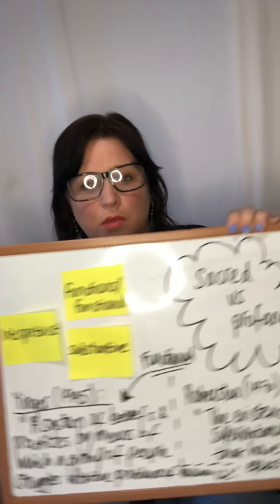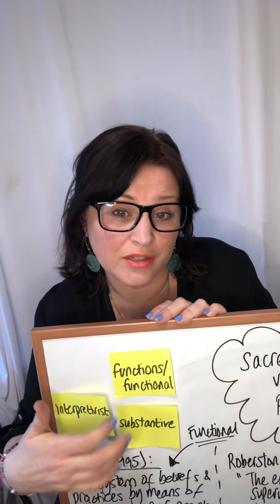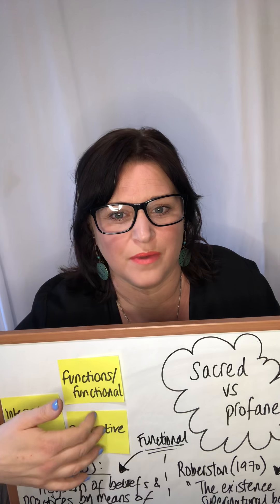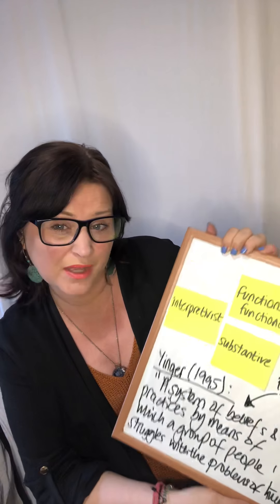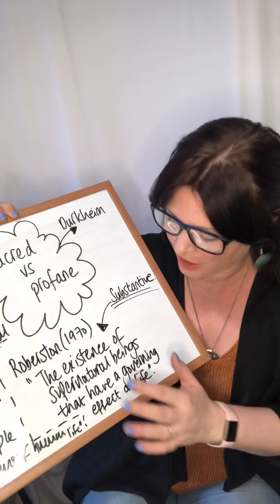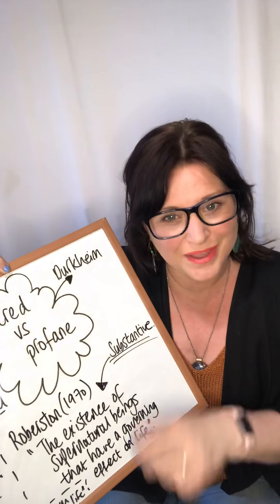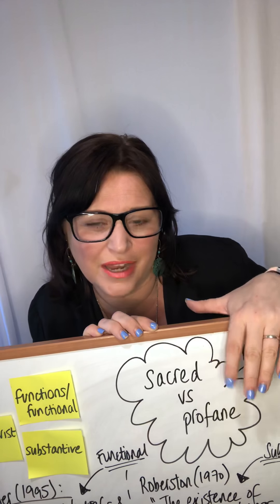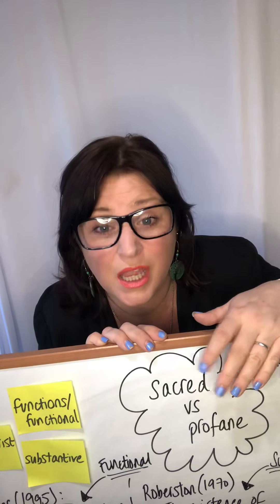BELIEFS: Definitions of Religion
AQA A Level Sociology: BELIEFS (Paper 2)